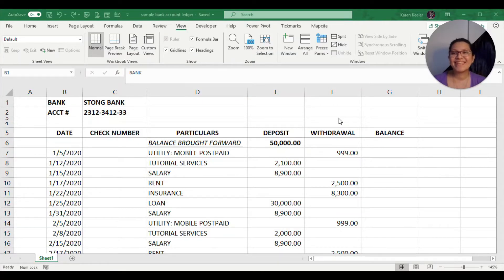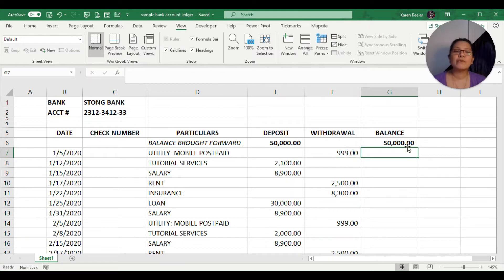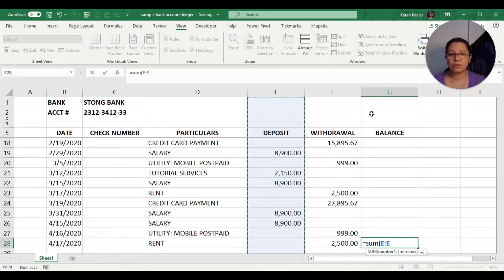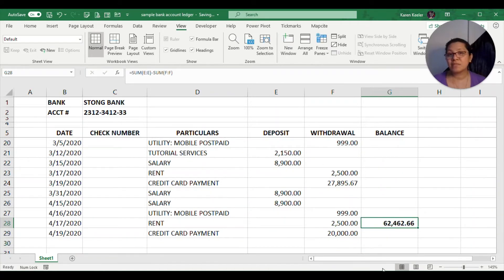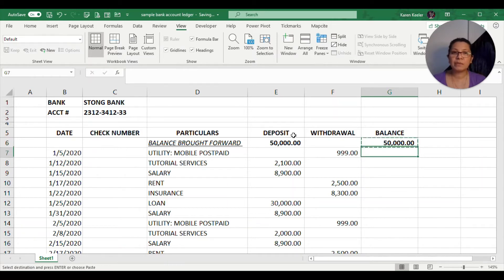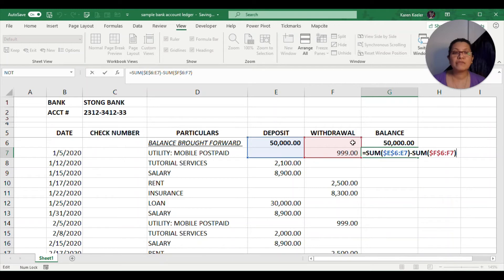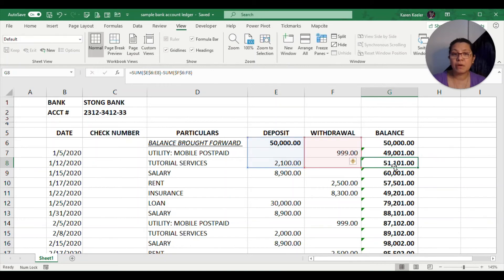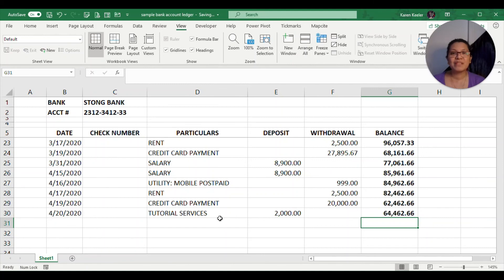How to create a check register in excel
Here are simple steps in creating a bank account ledger.

Instead of manually typing in formulas to get the current balance after every transaction, use the sum function that you can just copy and paste in the succeeding rows.

Please share this short tutorial.
We appreciate the subscription, likes, and follows.
If you haven't yet, please do.
This will help us bring you more free content.

If you're interested to join our MS Excel class, please go